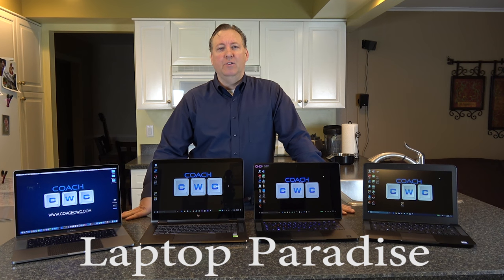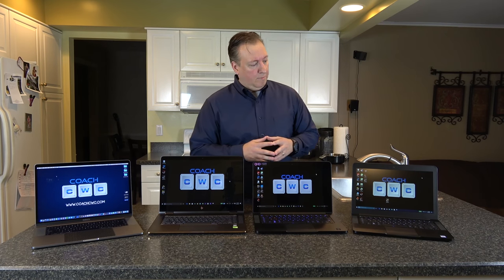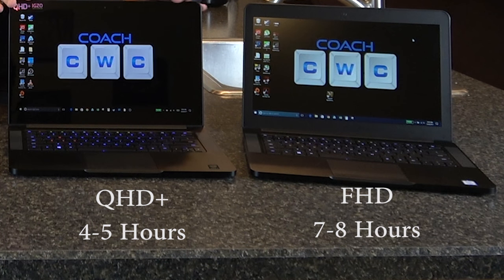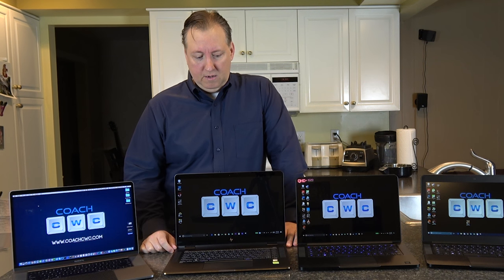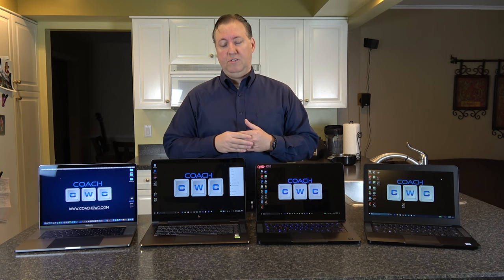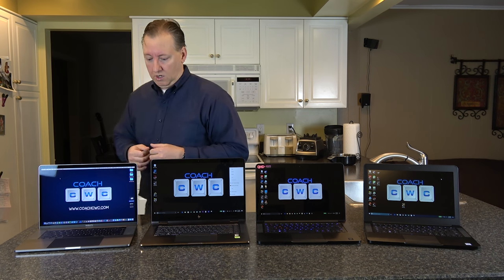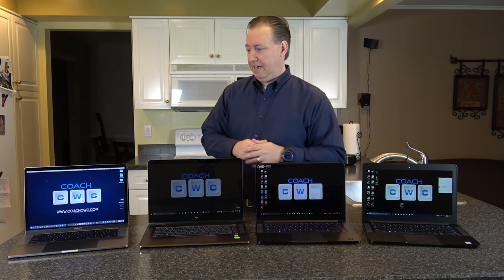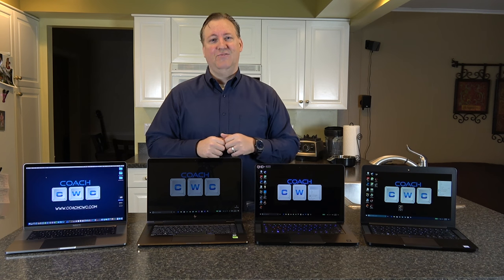Laptop Paradise - Razer Blade 2017 VS HP Spectre X360 15 VS MacBook Pro 15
In this video Chad Christian will give you an overall comparison and review video of the Razer Blade 2016 and 2017 model, HP Spectre x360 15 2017, and MacBook Pro 2016 Touch Bar.

CWC Technologies